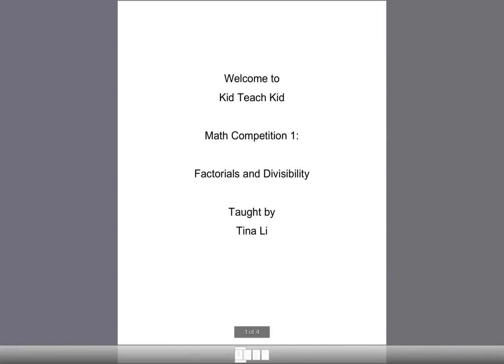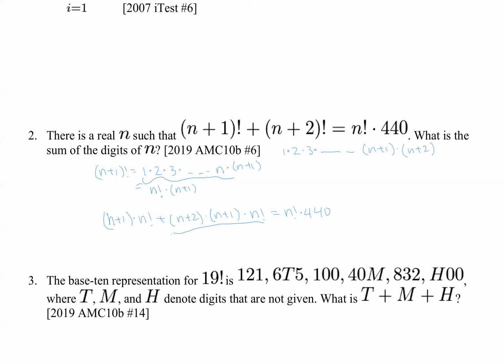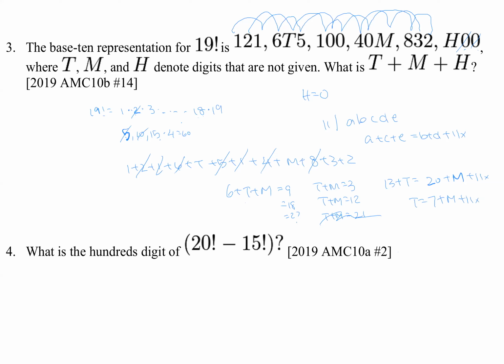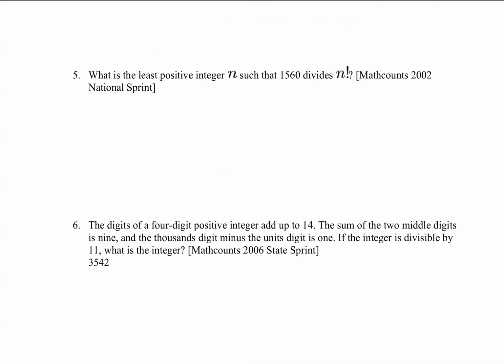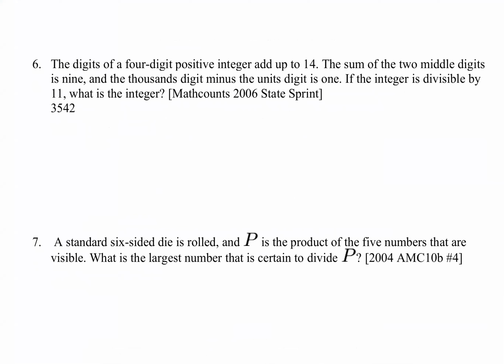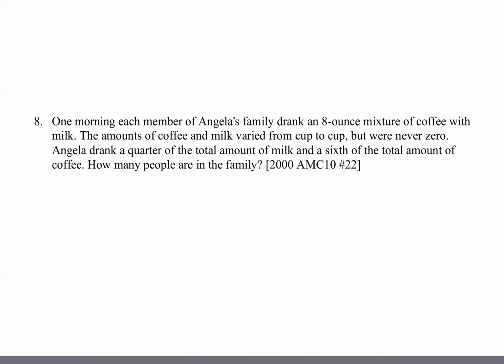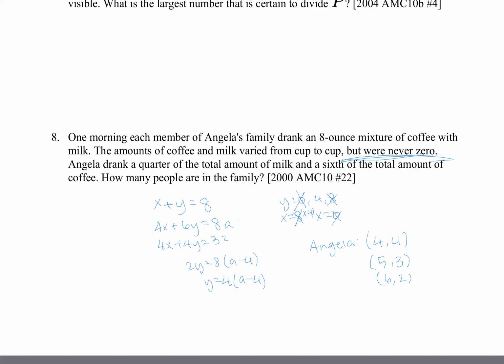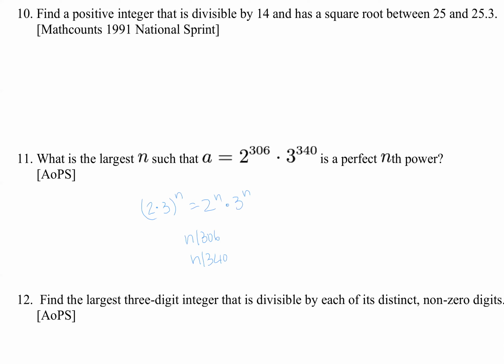Week 4 Contest Math Class level 1 of 2020 Kid Teach Kid Summer Camp.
This is video recording of the Week 4 Contest Math 1 Class of 2020 Kid Teach Kid Summer Camp. The instructor is Tina.